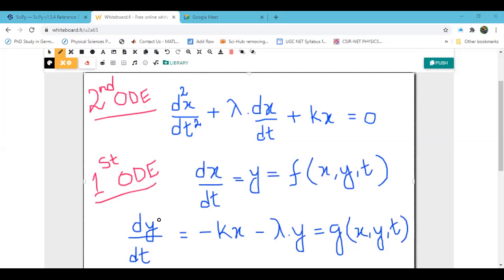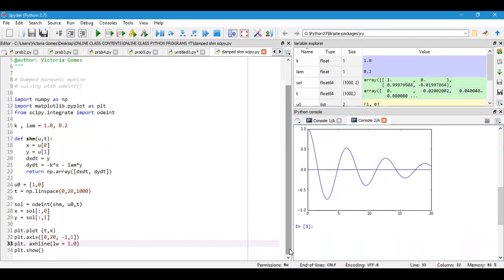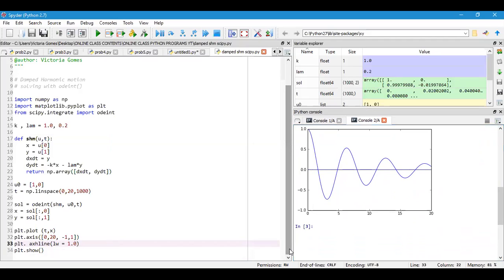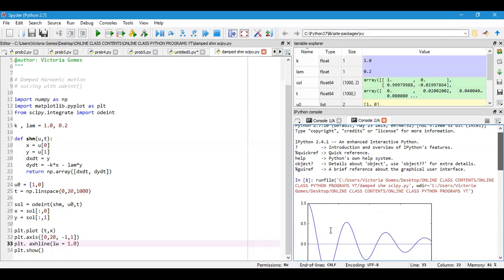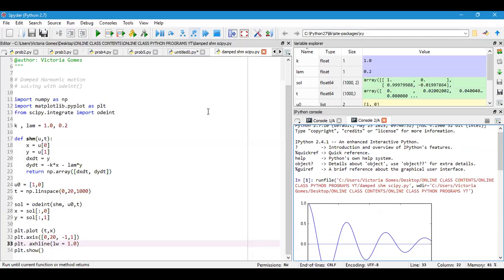SCIPY in Python| Part - 2|Solution of Second order ODE - Damped Harmonic Motion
In this video I have provided the concept of the Solution of Second order ordinary differential Equation( ODE) .Gave a detailed explanation of how to solve 2nd order ODE with SCIPY.

Discussed How to Solved Second Order Ordinary Differential Equation (ODE) using odeint() , function of ''integrate'' module under Scipy package.

I have solved a program on Damped Harmonic motion , and split the 2nd order ODE into two 1st order ODE as ,
 dx/dt =y=f(x,y,t)
dy/dt = -k.x -λ.y

Matplotlib usage is also demonstrated here for plotting of curve.

For Basics of Scipy in Python Programming Language, I am using Spyder (Python XY)

In this video, I have discussed  each and every topic mentioned above as Per Calcutta University syllabus Practical Papers of Semester -1, 3 ,4 and 5. Please go through the entire video.